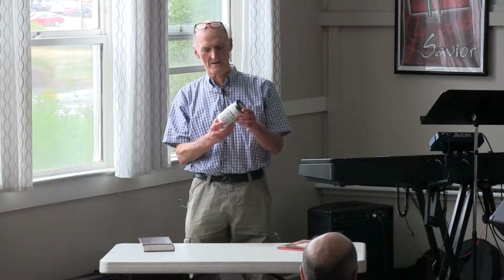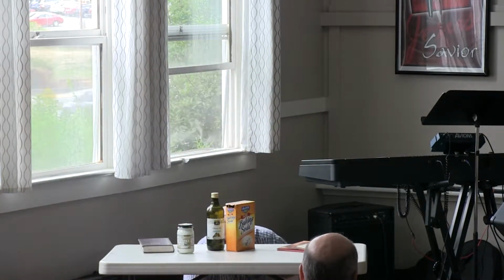Dan Davis Sticky Messes